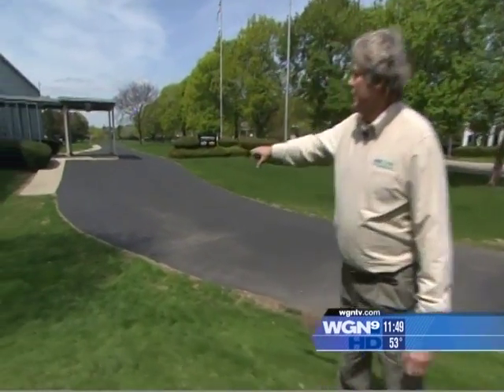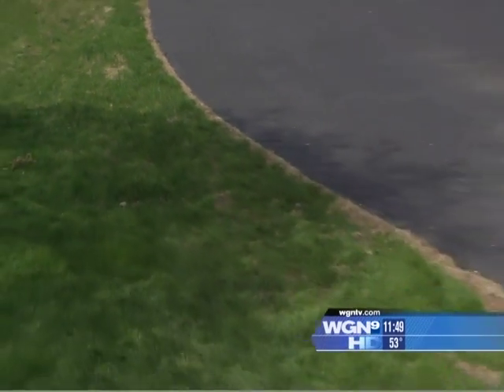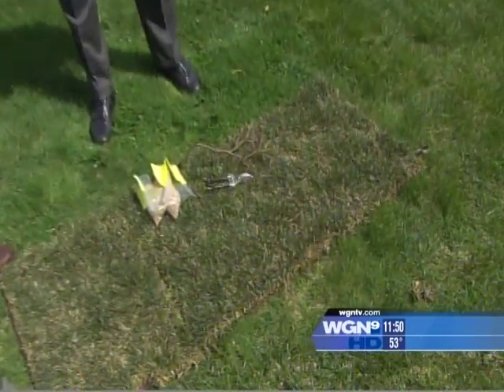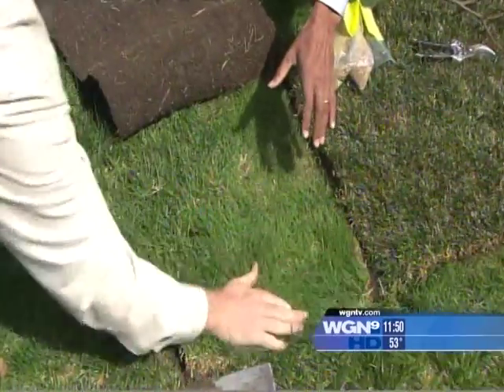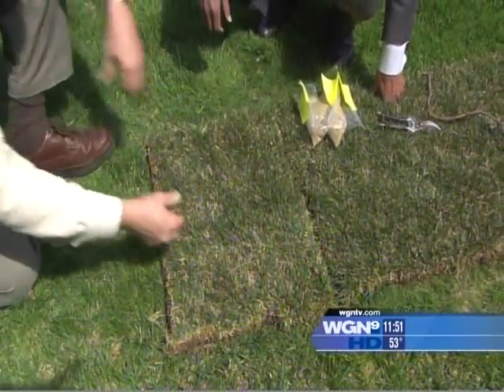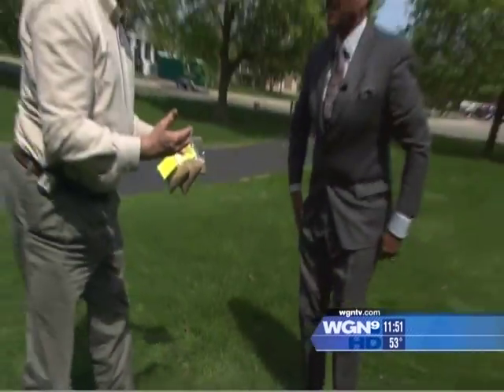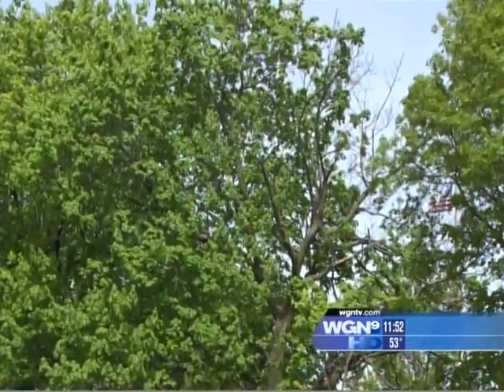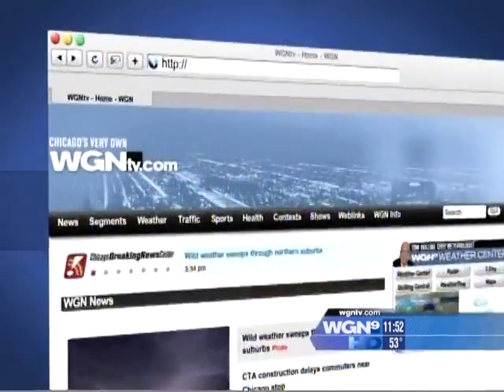Expert Lawn Care Tips -- Taking Care of Your Landscape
In this video, lawn care expert Harold Enger gives some general tips and tricks for maintaining a healthy, happy lawn. By using expert advice or professional lawn care services, you can ensure your lawn remains healthy for years to come. Preventative care, attention to detail and a basic knowledge of lawn diseases can all help maintain your beautiful landscape.

Learn more about how to take care of your lawn with our lawn care tips

Your Neighborhood Lawn Care Professional

For lawn care, lawn disease control and other services, contact one of the Spring-Green lawn care franchises -- we have locations all across the country!

To stay up-to-date with the latest lawn care tips, tricks and news, connect with Spring-Green in any of the following avenues: